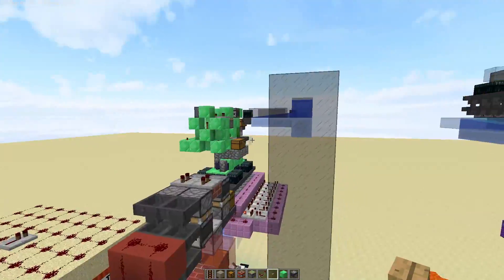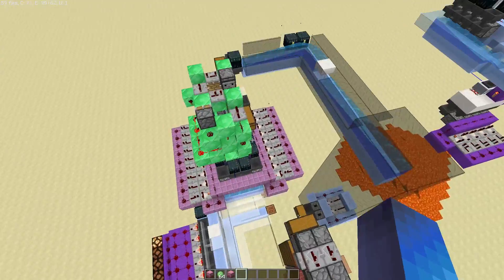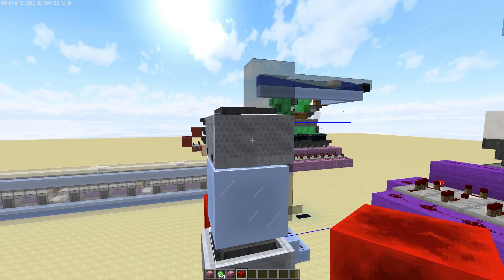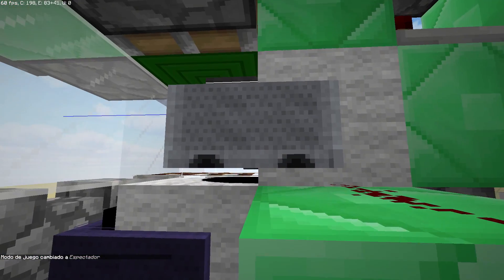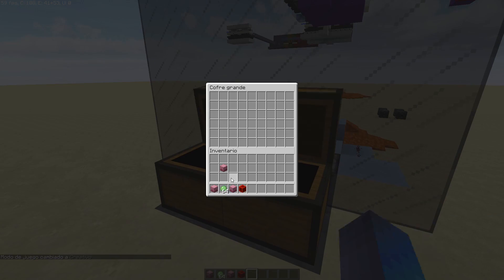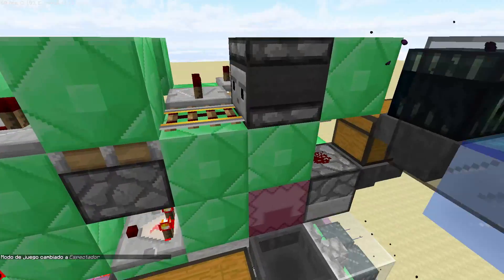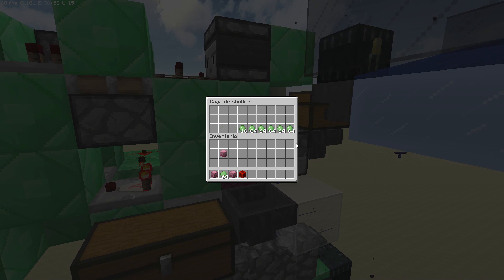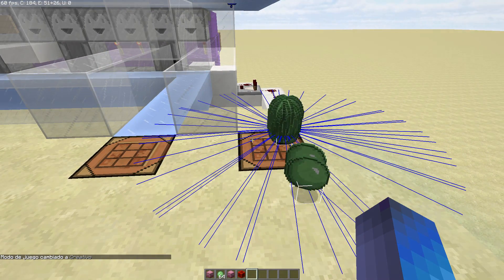Shulker Box Speed Crafting System Refined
I took your feedback and set this up with an activator rail gate... And it worked! Amazingly well!

The resource packs I use are Faithful 32x32 for 1.11.2, Dark Handles by ZedFalcon, Optifine and a modified form of the Rectic Pack (the skies need Optifine and a render distance of 8+).